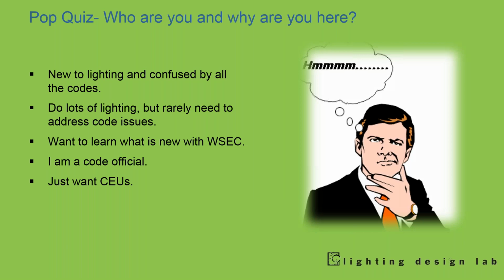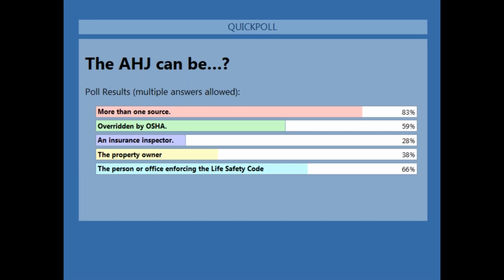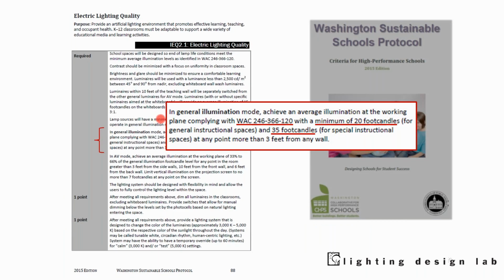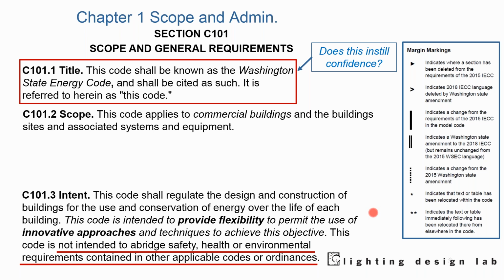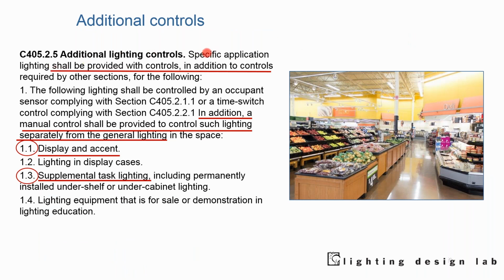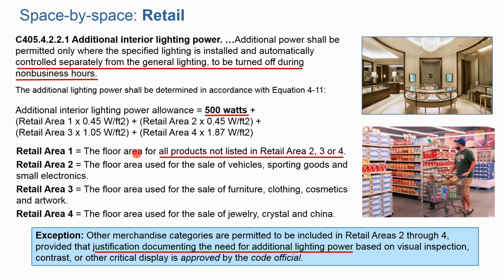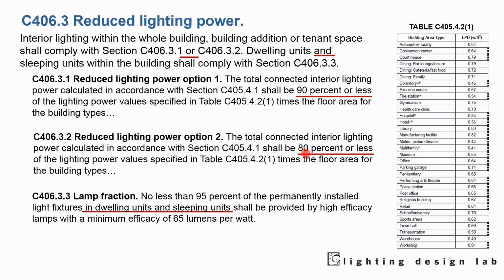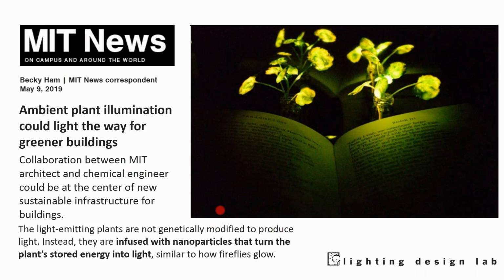Introduction to Codes & Standards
From August 25, 2020, presented by Eric Strandberg